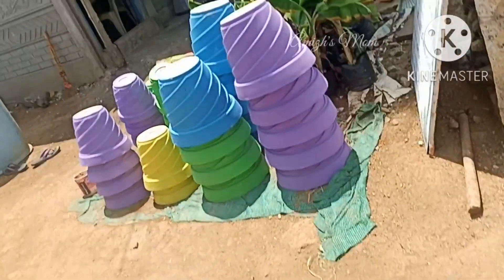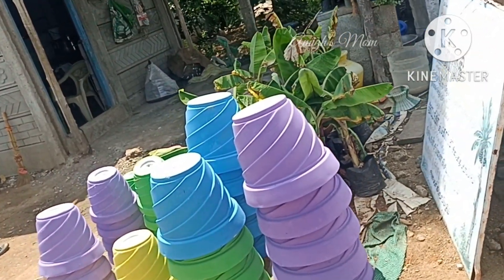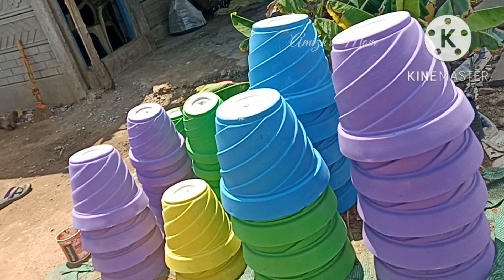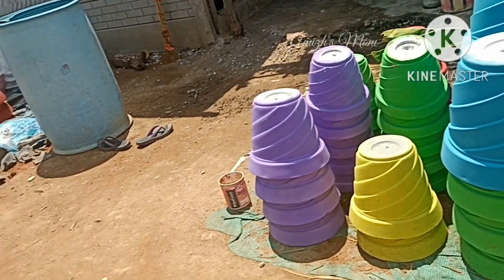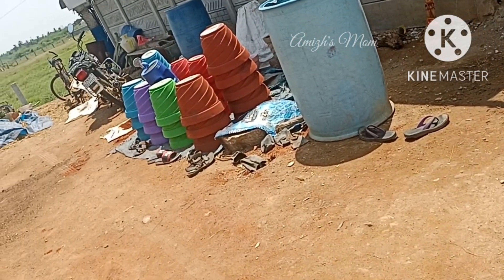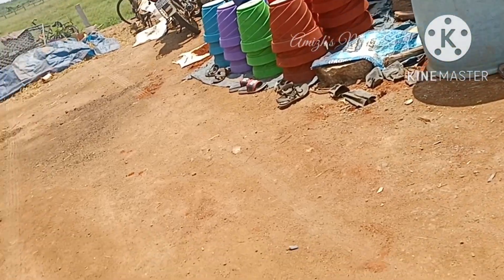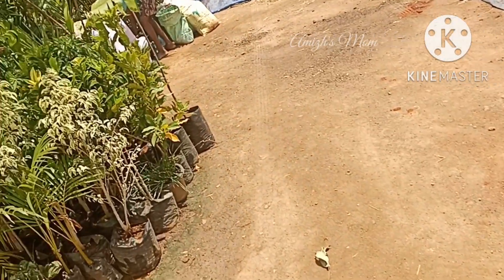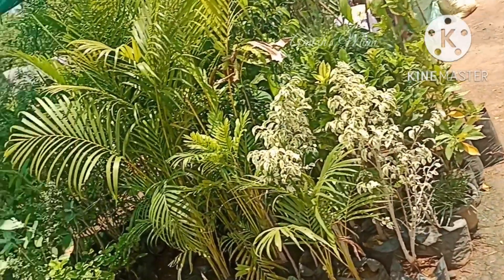Recent nursery visit.☘️🏵️🌹🤗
This video about recent time nursery visit in our area